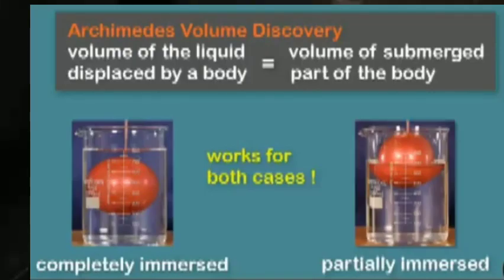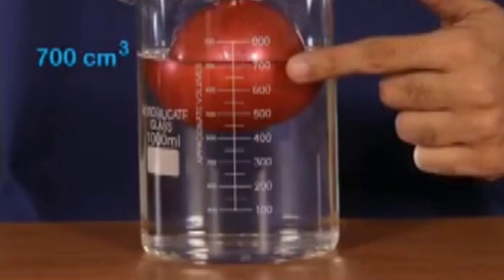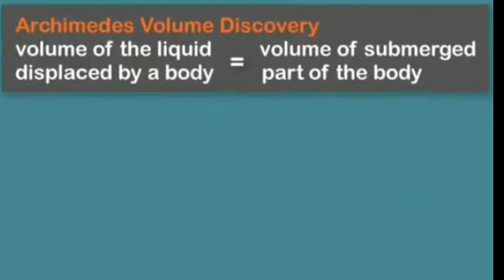ARCHIMEDES DISCOVERY|CLASS 9ᵗʰ ONWARDS|PHYSICS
🏡Archimedes Discovery
💡archimedes displacement of water
🚕archimedes discovery of water displacement method
🚀archimedes disney
↘️archimedes displacement
✌️archimedes displacement experiment
💐archimedes disney owl
💓archimedes disney movie
🇮🇳archimedes displacement theory
💪archimedes disk
👌Archimedes principle
🕯️archimedes principle class 9
💦archimedes principle class 11
🧡archimedes principle in hindi
🌺archimedes principle by khan sir
💖archimedes principle in tamil A
⌚archimedes principle story
☀️archimedes principle animation
🌡️archimedes principle malayalam X
🌍archimedes principle class 8

Channel URL–